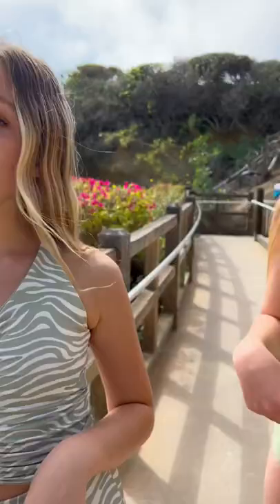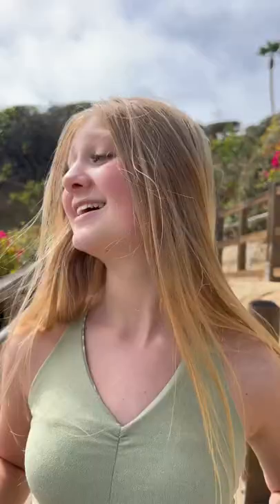Reversible Harper swimsuit available now on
What we love about the tween Harper swimsuit!